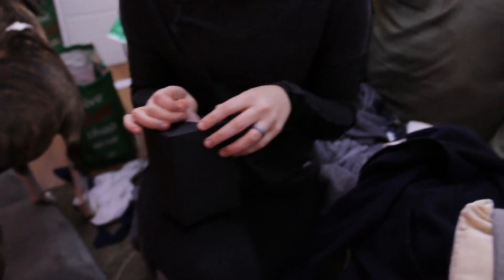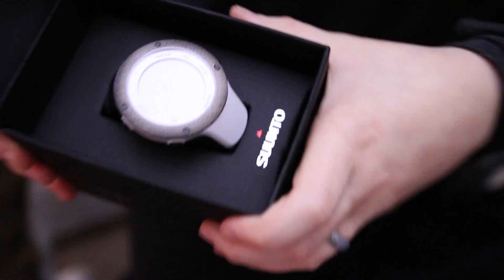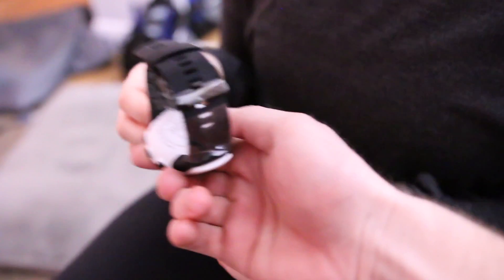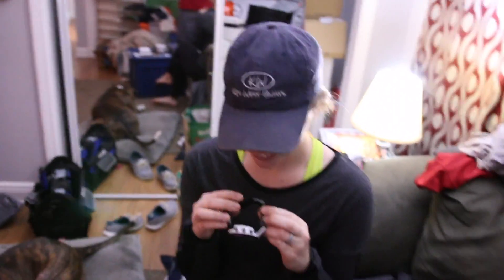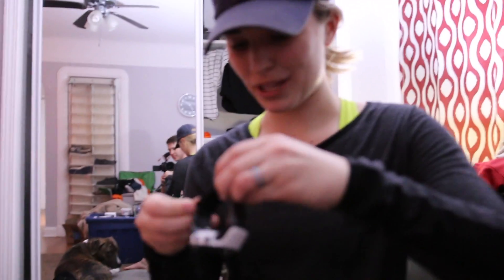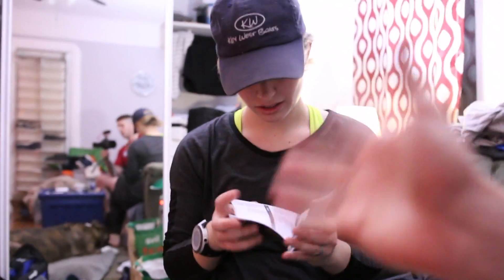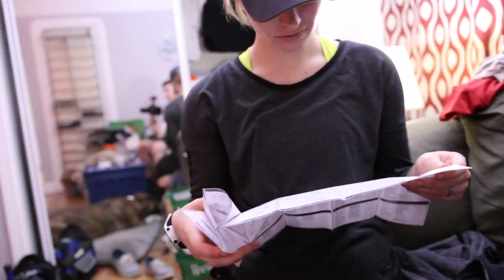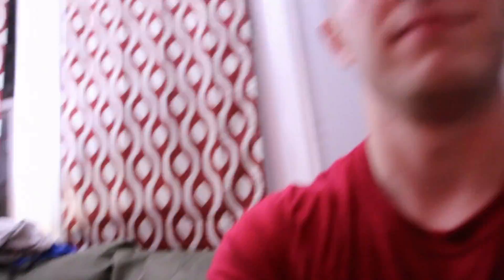Early Christmas Gift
Couldn't wait to give my wife her Christmas present, because i suck at waiting.